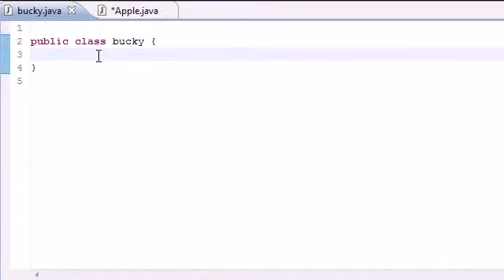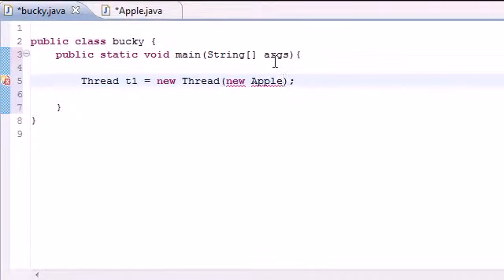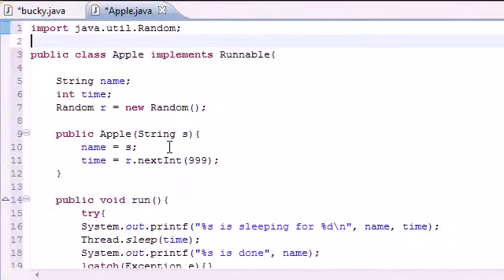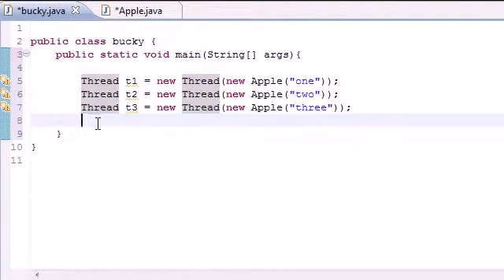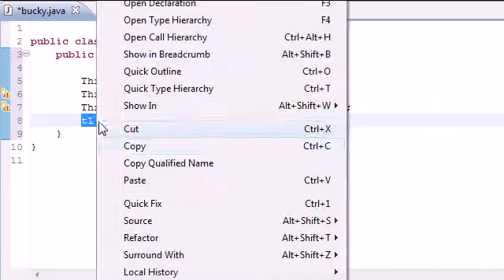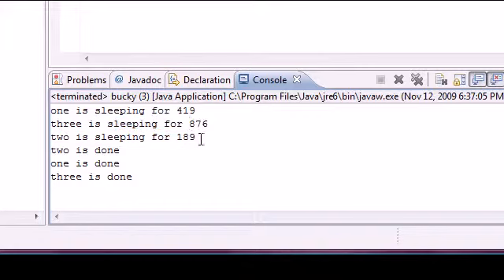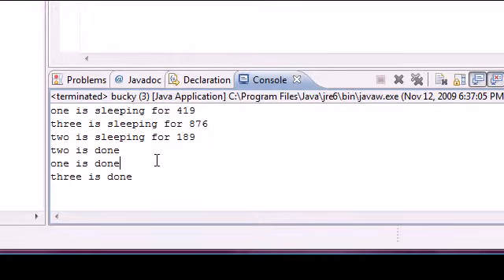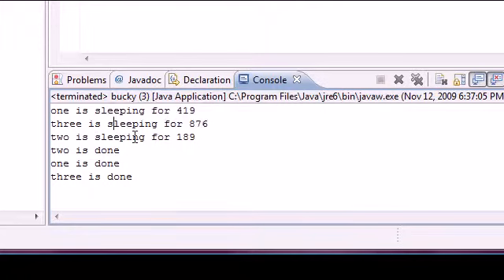Java Game Development 002 of 036 Starting Threads